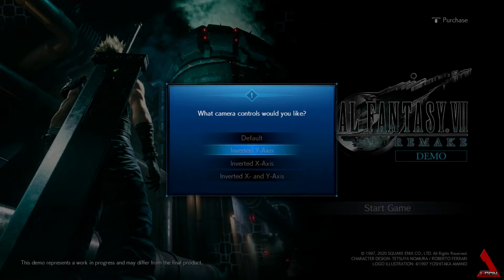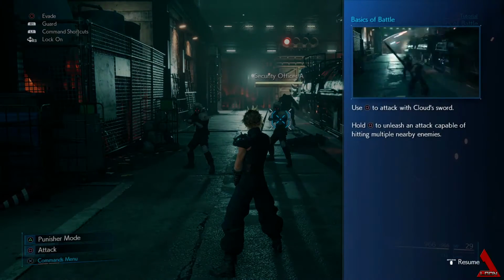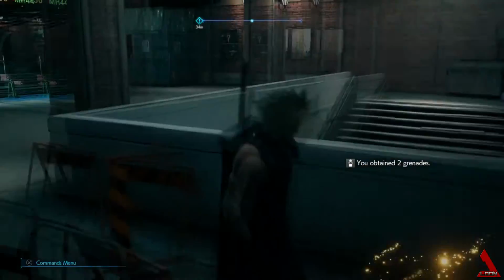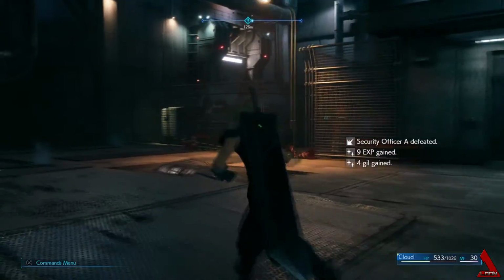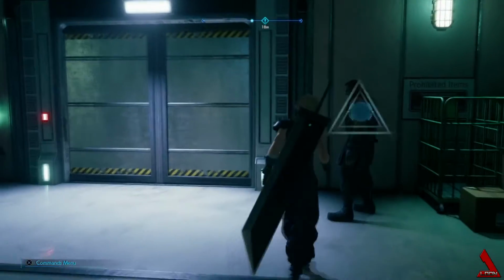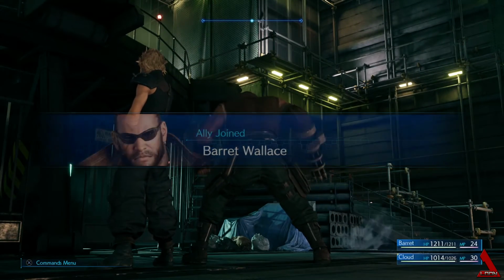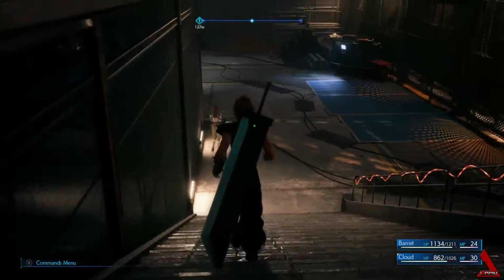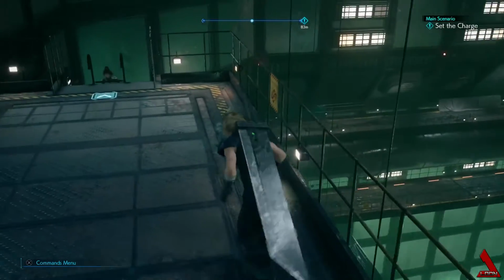Final Fantasy VII Remake Demo - Part 1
Really excited for this game! Enjoy!

► We also stream on Twitch so give us a follow!